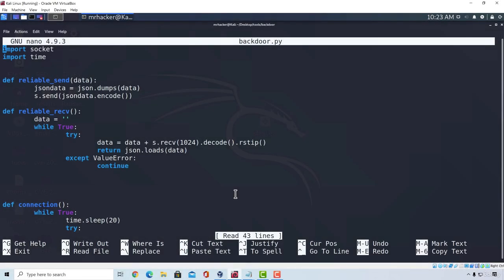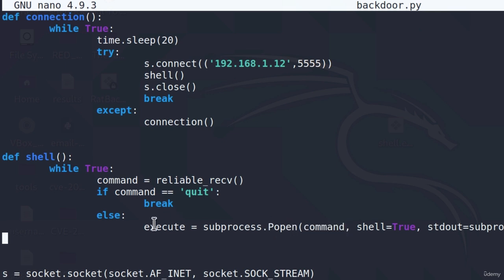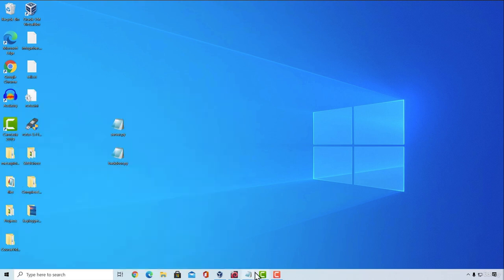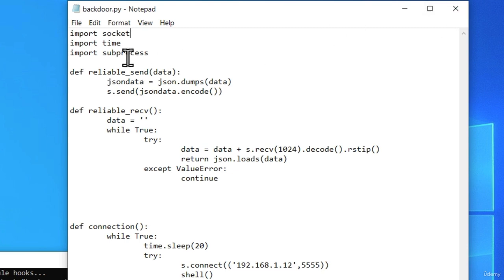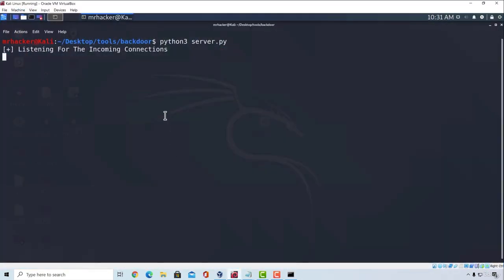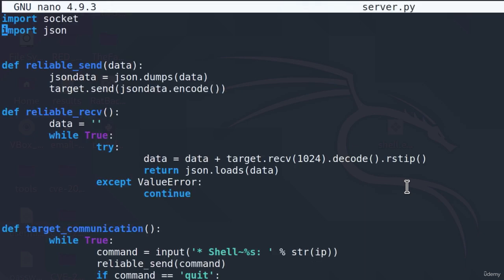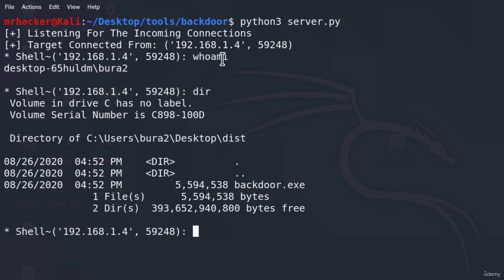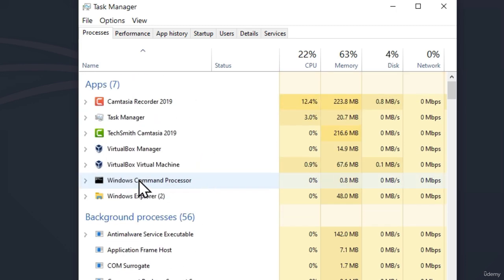Executing Commands And Compiling The Program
💻 Executing Commands and Compiling the Program! Learn how commands are executed in a system and how programs are compiled in a cybersecurity and programming environment. This tutorial helps beginners understand how code turns into working software in real-world systems. 🚀🔐